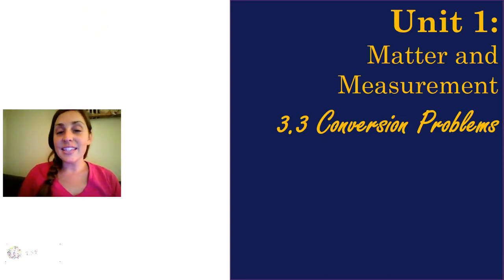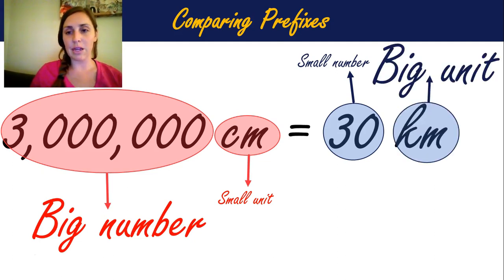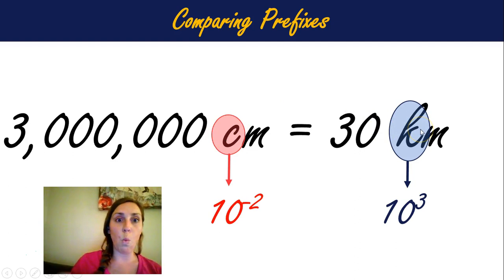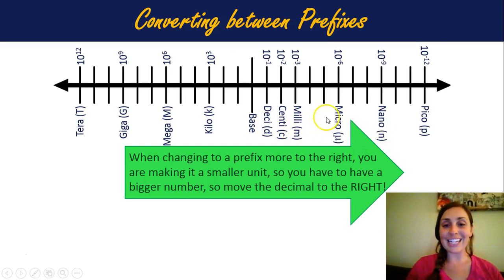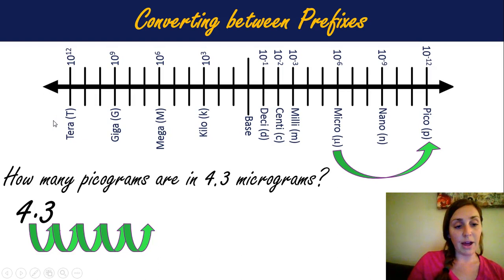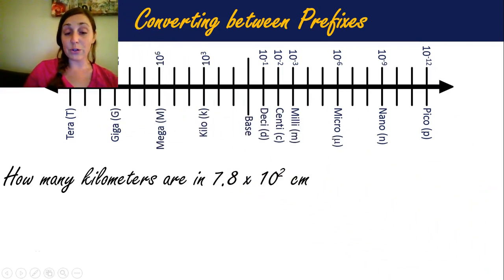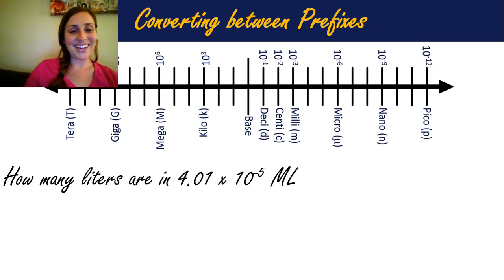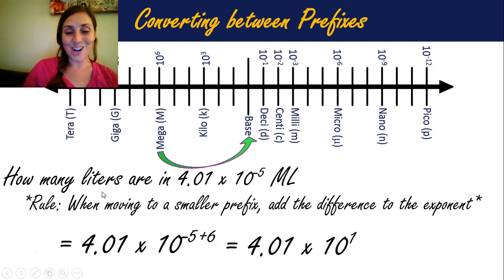Academic Chem 3.3 Notes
How to do conversions in the metric system between different prefixes using a prefix number line.